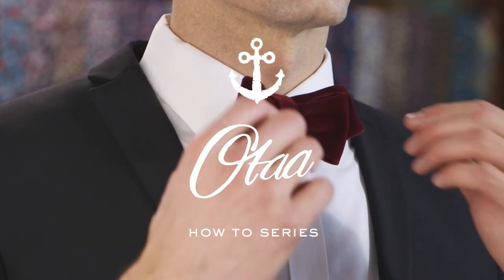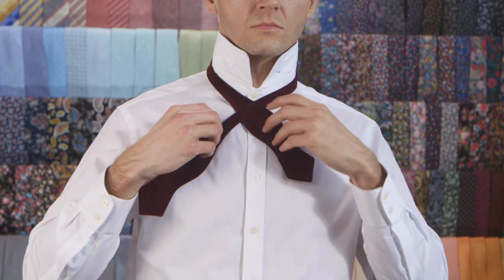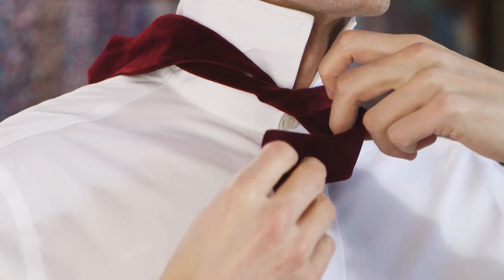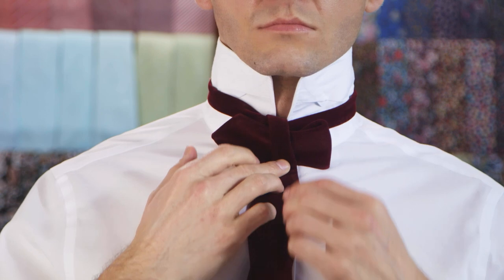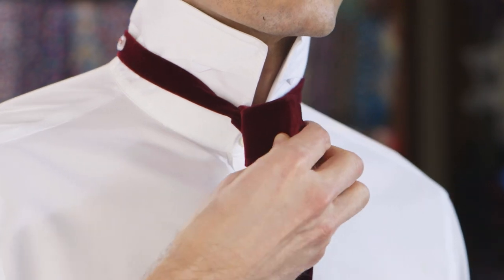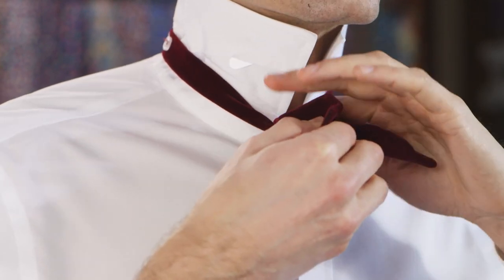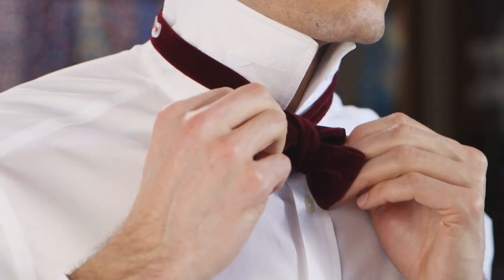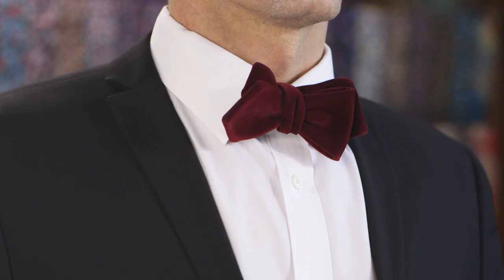How to Tie a Diamond Bow Tie | For Thicker Bow Tie Knot Instructions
Learn how to tie a diamond bow tie from scratch with this easy, step-by-step video tutorial. Showing you the full process of how to tie a self-tie diamond bow tie from start to finish, this tie knot tutorial is the best tool to get you scrubbed up to perfection!

Watch these easy-to-follow diamond bow tie instructions and learn the easiest and most simple way to tie your diamond bow tie with precision. It may take a bit of practise, but if you persist, you'll be one of the very few men and women who know how to tie a diamond bow tie properly! Yes, that's right, it's time to throw away your clip-on bow ties!

The diamond bow tie involves a similar tie knot to the classic bow tie but it offers a completely different aesthetic. It's sharp and angular tips provides a contemporary and youthful alternative to classic bow tie options. So if you want something that's impeccably refined, yet still retains an edgy appearance, a self-tie diamond bow tie is the best way to go!

Have a go at following this video tutorial and see if you can keep pace. Once you've mastered the diamond bow tie knot, try your hand and the classic bow tie and see if you can feel a difference. Don't forget to tag us at OTAAhowto to show us your knot-tying prowess! Have fun tying!- The Brothers at OTAA.